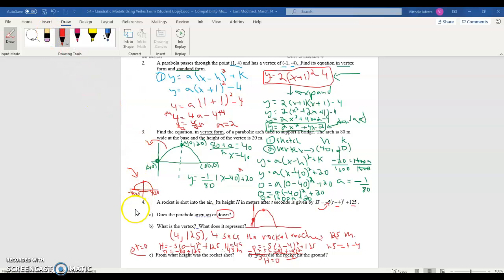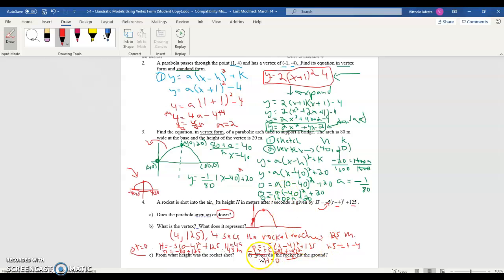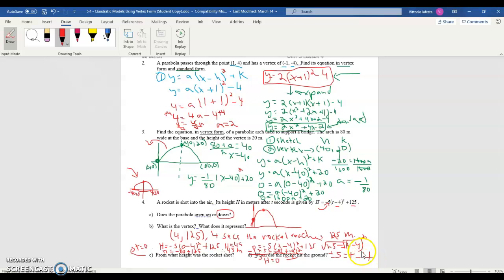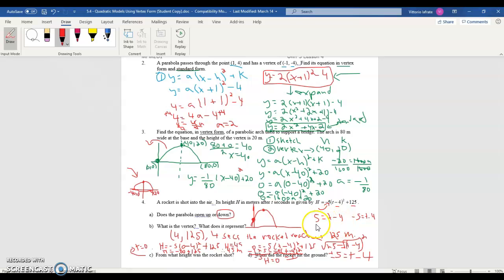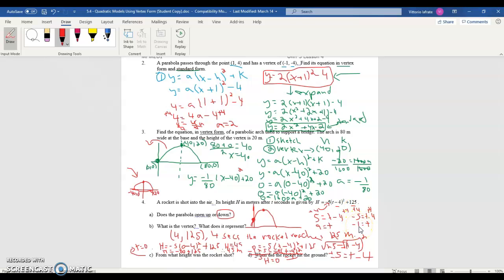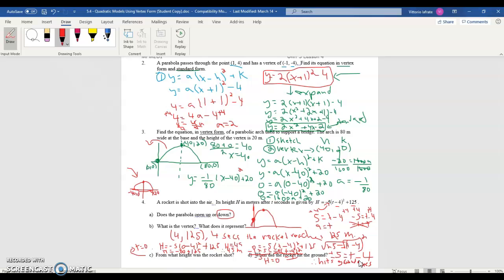Lesson 5.4 Part 3 (10 math)